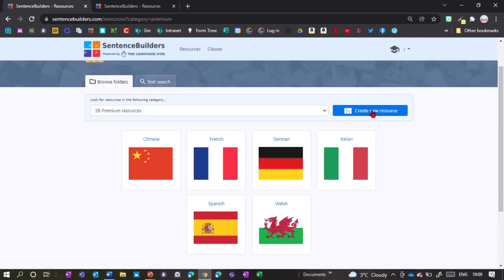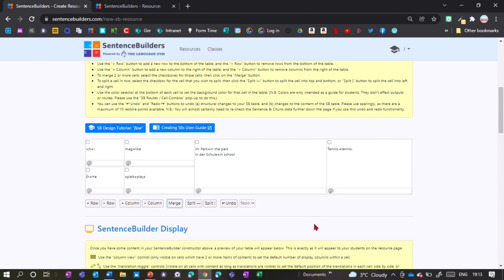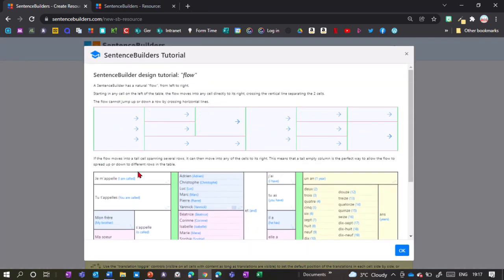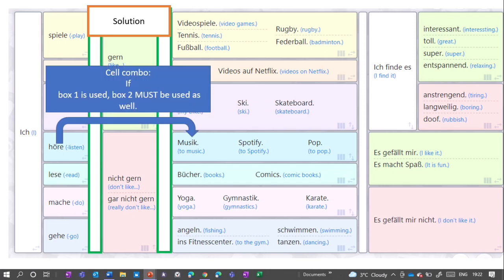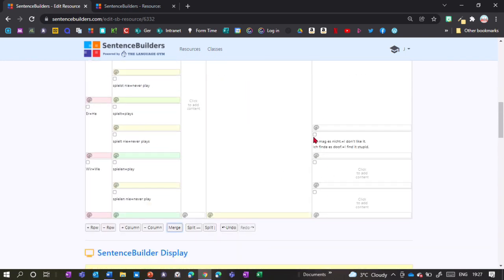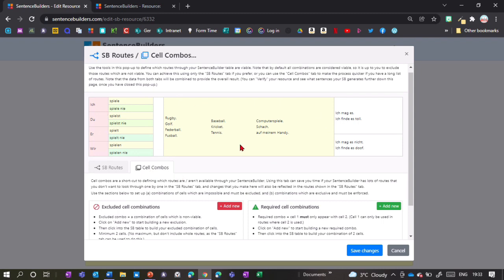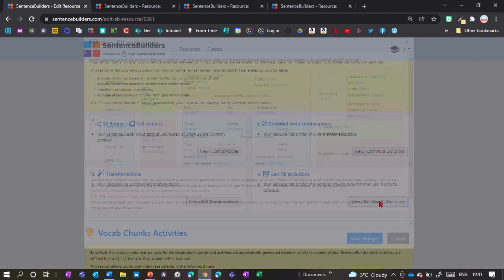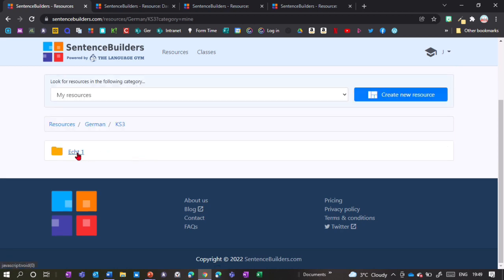Creating Sentence Builders Made Easy with sentencebuilders.com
In this video, we'll show you how to use the website sentencebuilders.com to create more complex sentence builder grids, including cell combos and inclusions. For a full breakdown of all the features offered by sentencebuilders.com, check out Learn with J's detailed review.